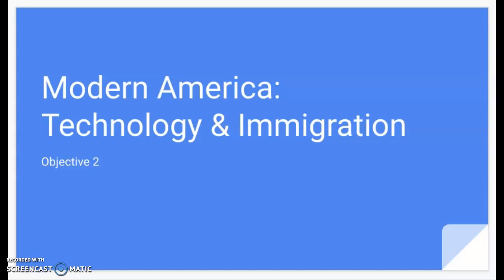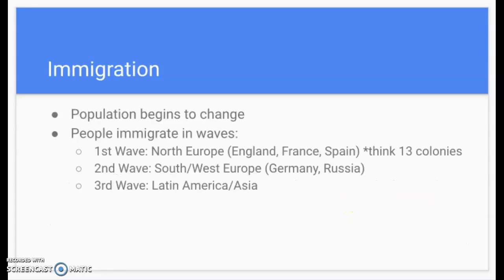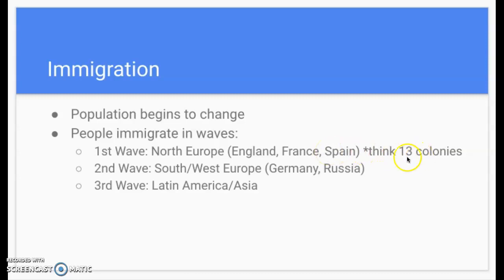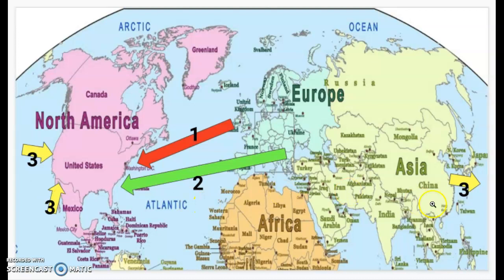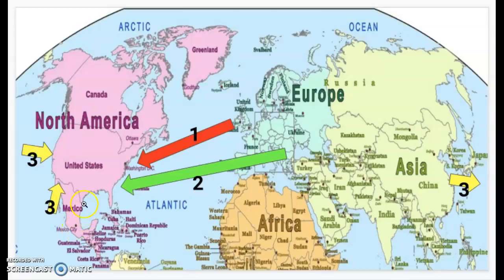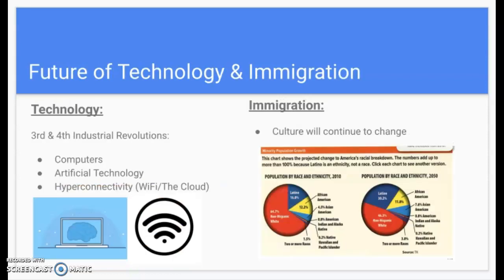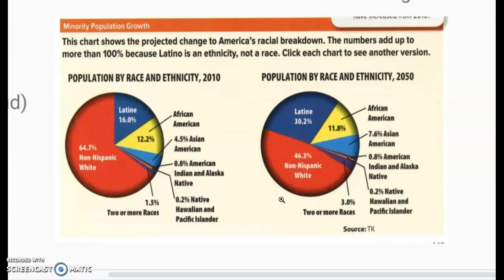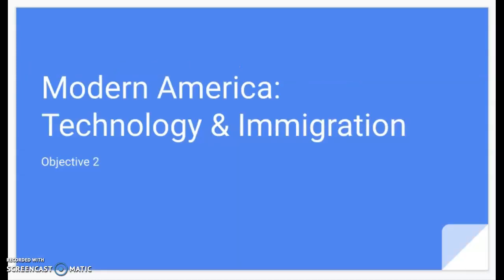Modern America (Obj. 2)